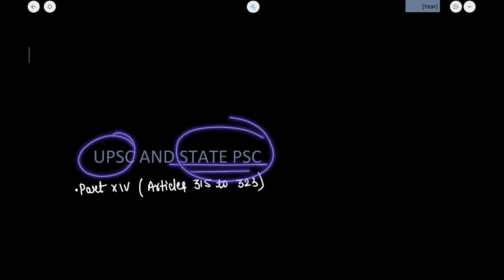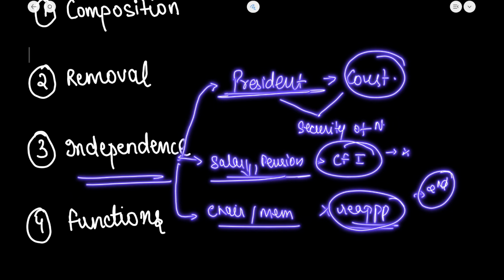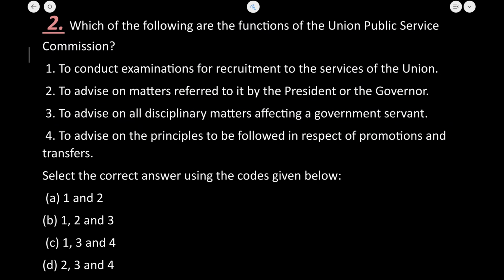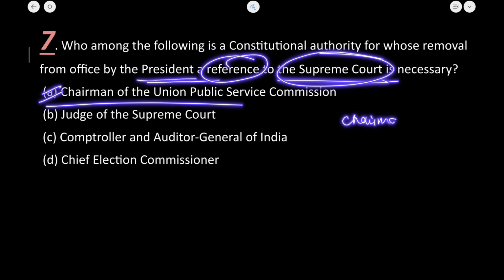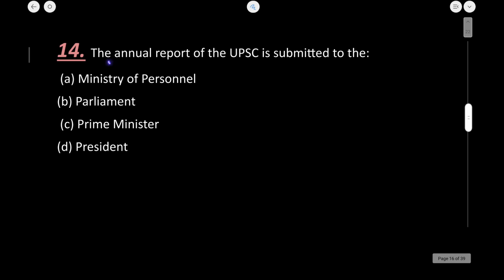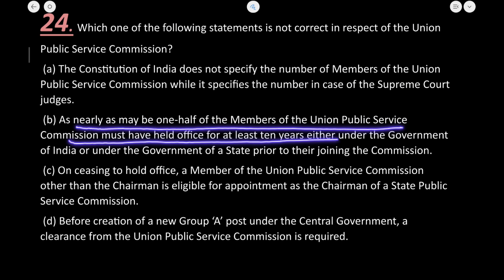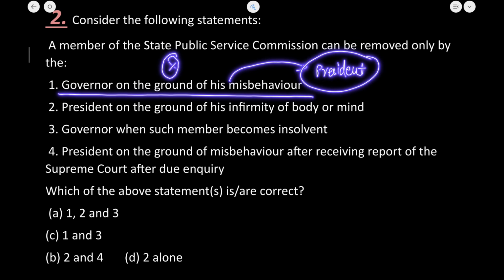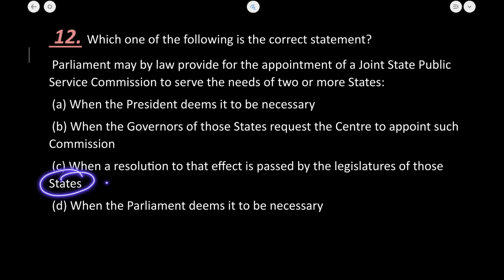CHAPTERWISE MCQs FROM M LAXMIKANTH || UPSC AND STATE PSC || INDIAN POLITY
Master the essentials of Indian Polity with our comprehensive MCQ series based on Laxmikanth's renowned book. Perfect for UPSC, PSC, and SSC exam aspirants, this video covers key concepts, historical developments, constitutional frameworks, and more. Join us as we break down complex topics into manageable questions, helping you ace your exams with confidence!"